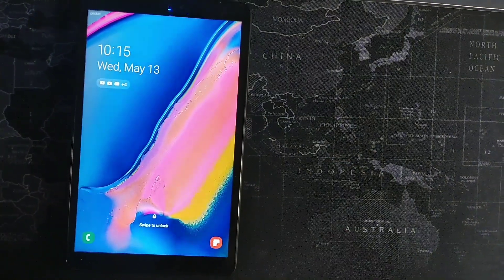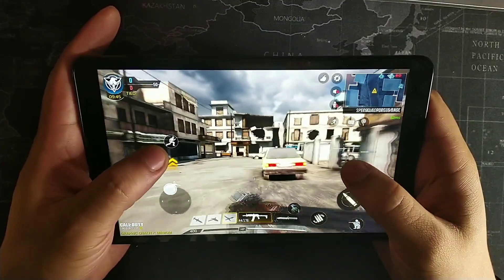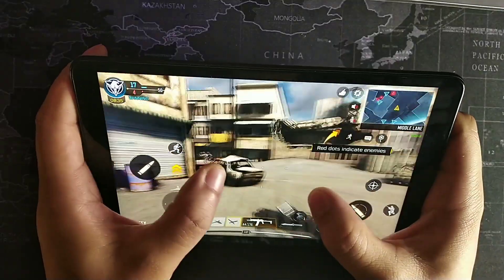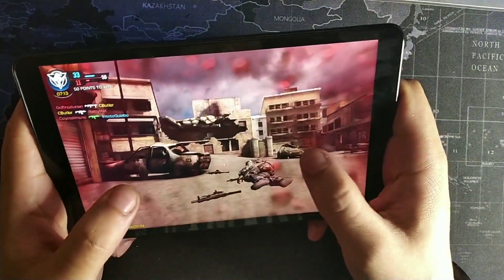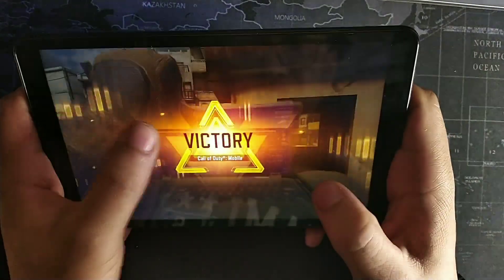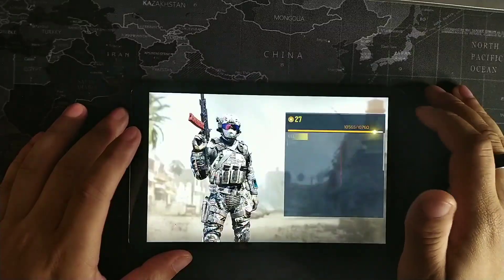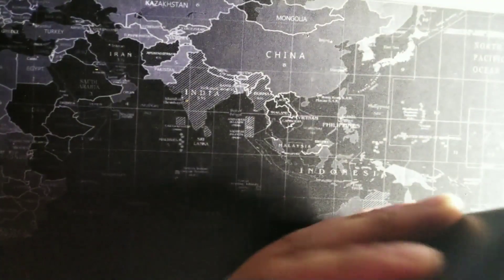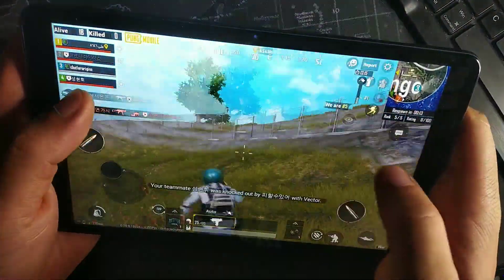Samsung Galaxy Tab A 8.0" Tablet Gaming Review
Samsung Galaxy Tab A 8.0 inch Tablet Gaming Review, Pubg , CAll Of Duty, Gear Club

Samsung Galaxy Tab A 8.0" with S Pen (2019) 32GB, 4200mAh Battery, 4G LTE Tablet & Phone
GSM Unlocked SM-P205, International Model (Wi-Fi + Cellular, Black)
8.0 inches, TFT LCD capacitive touchscreen, 16M colors, Octa-Core (1.8GHz, 1.6GHz) , Android 9.0 (Pie)
32GB ROM, 3GB RAM, Supports microSD, up to 512 GB (dedicated slot), 4200 mAh battery
Main Camera: 8 MP, AF ; Front Camera: 5 MP, S-Pen Included, Bluetooth v5.0 (LE up to 2 Mbps),
2G GSM: 850, GSM900, DCS1800, PCS1900, 3G: B1(2100), B2(1900), B4(AWS), B5(850), B8(900), 4G FDD LTE: B1(2100), B2(1900), B3(1800), B4(AWS), B5(850), B7(2600), B8(900), B12(700), B17(700), B20(800), B28(700